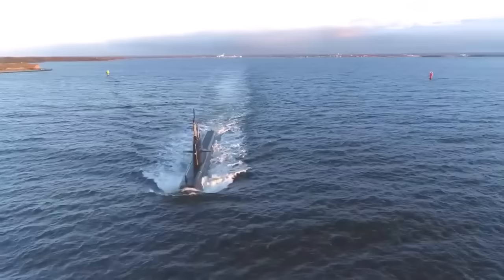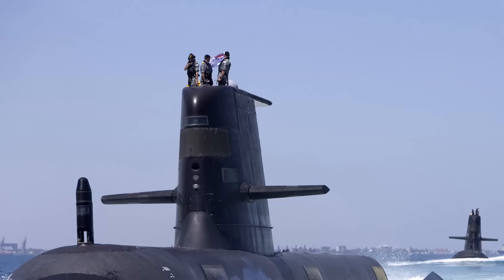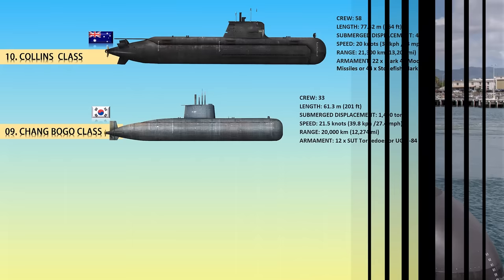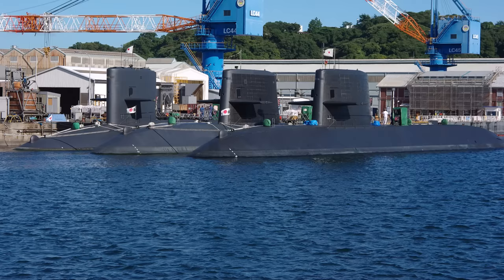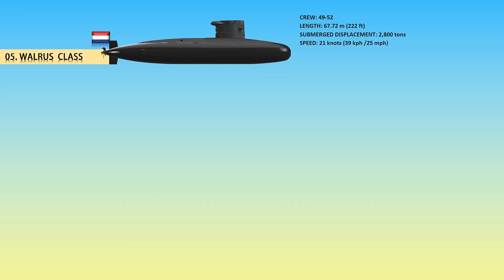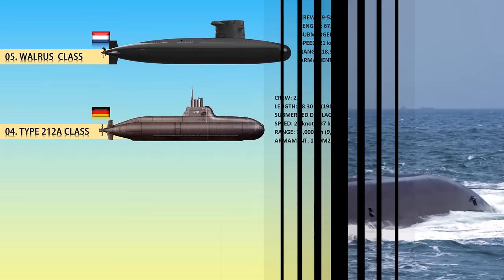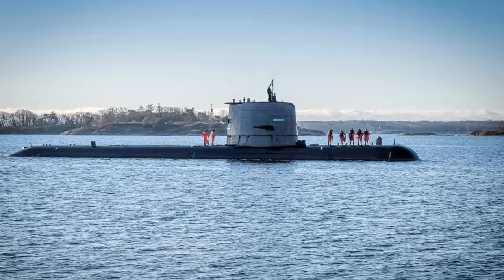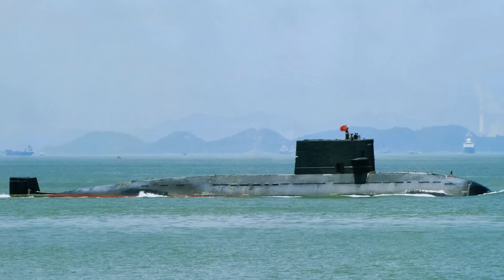The 10 Best Diesel Electric Submarines In 2023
The amount of time a conventional submarine can stay submerged before needing to surface for air is a significant limitation of its operations. The submarine's propulsion, speed, machinery, and equipment, as well as the local tactical situation, all affect the pace at which its batteries deplete, and hence the period for which the submarine can remain submerged. Because of this constraint and its effects on speed, stealth, and concealment, conventional submarines are easily spotted, especially in the confined littoral environment. However, the conventional submarine's limited dive endurance makes it vulnerable to detection from the air and from surface platforms in a relatively confined oceanic space, making it less effective in the littoral environment than its larger, more powerful and noisier nuclear counterpart.